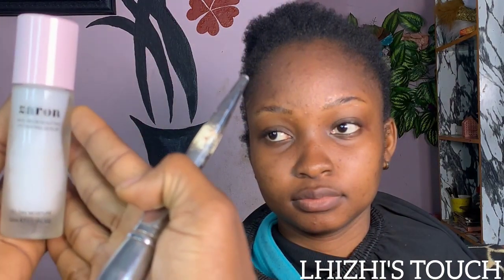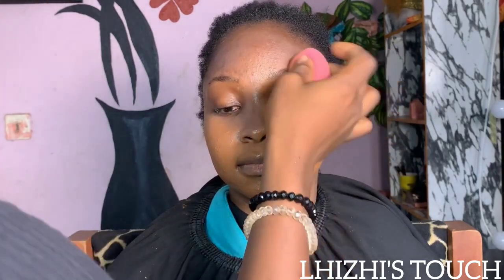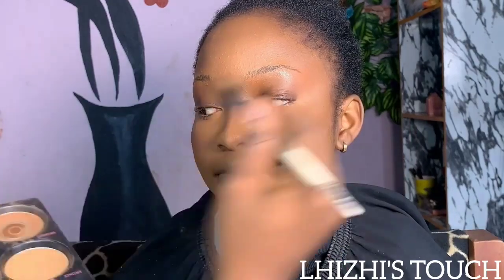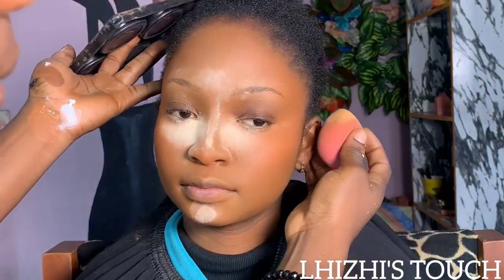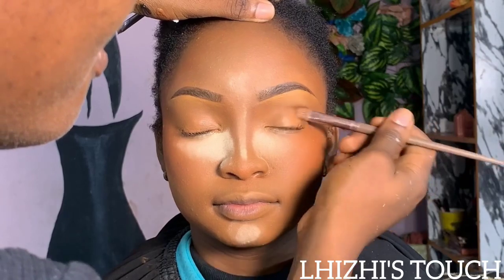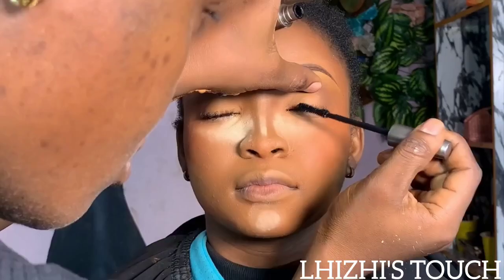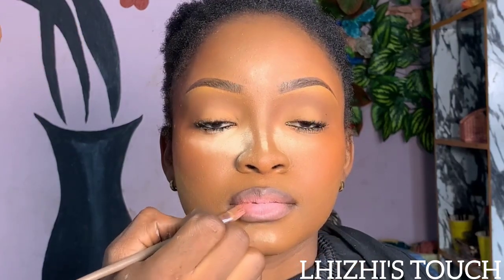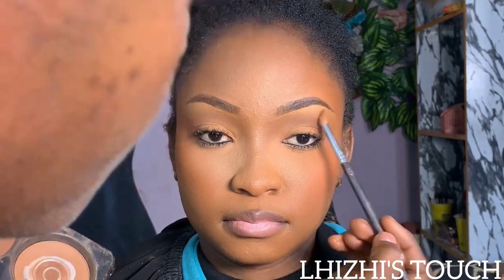🔥HOW TO DO A FLAWLESS MAKEUP TUTORIAL/MAKEUP TUTORIAL FOR BEGINNERS 😨🔥